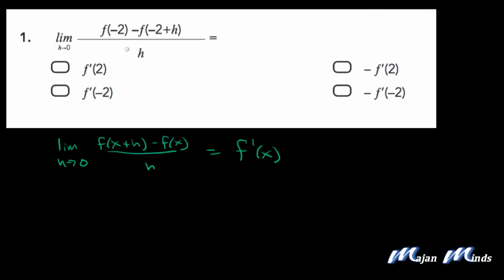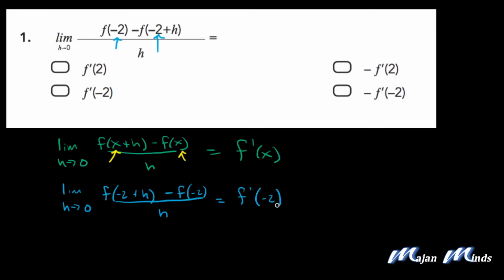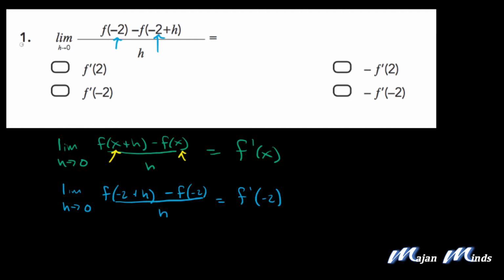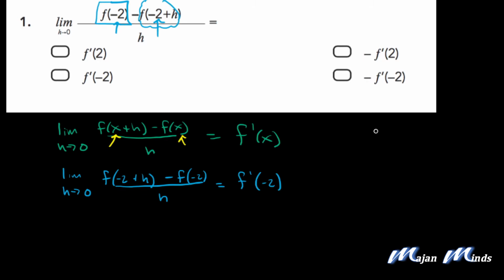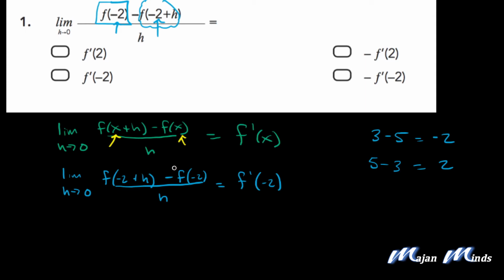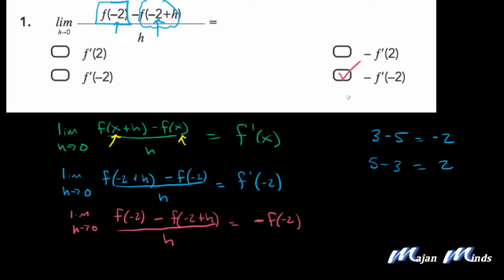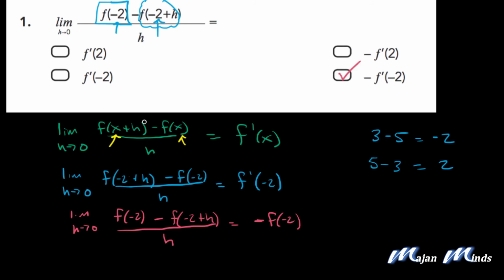G12 Sem 1 #5 Differentiation Part I